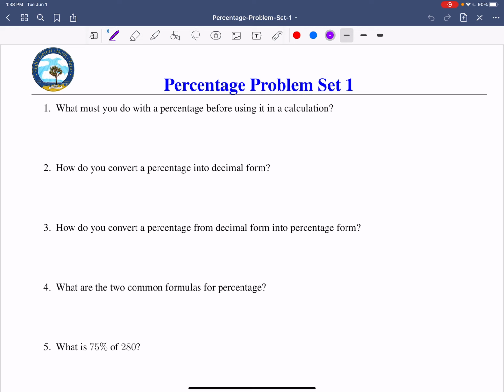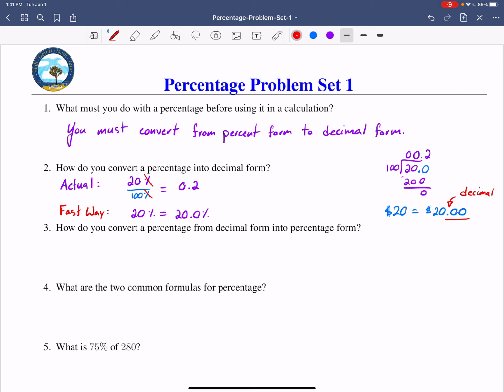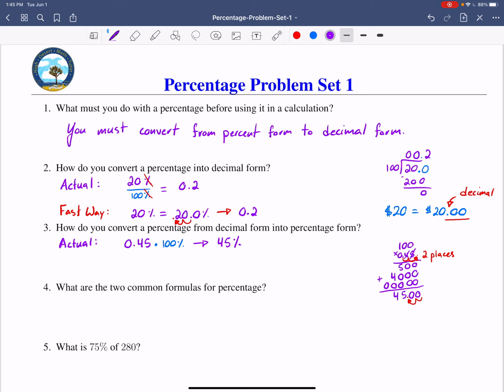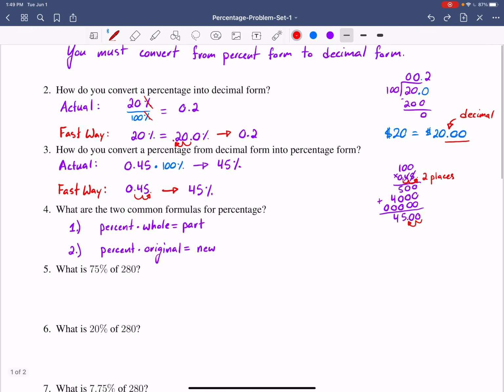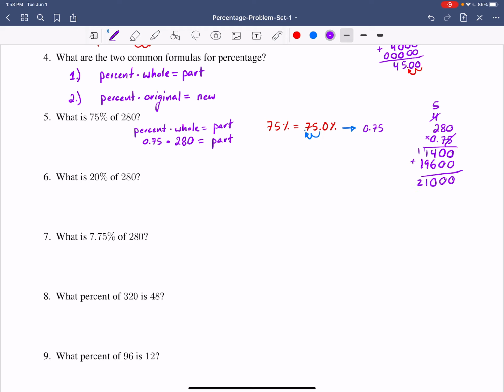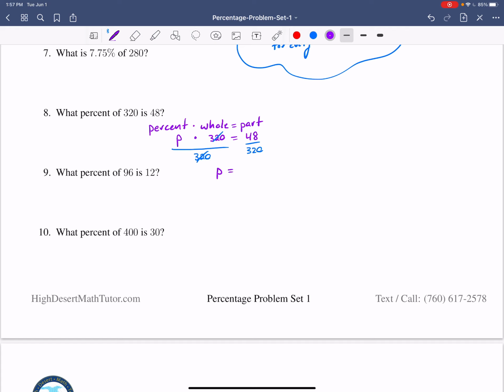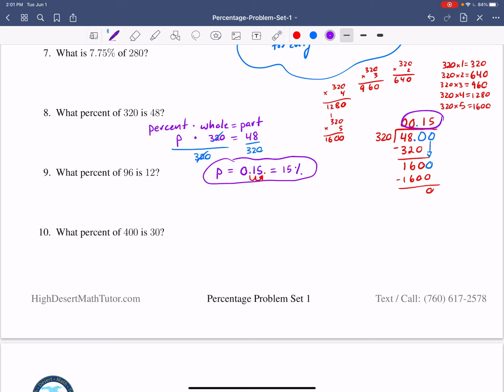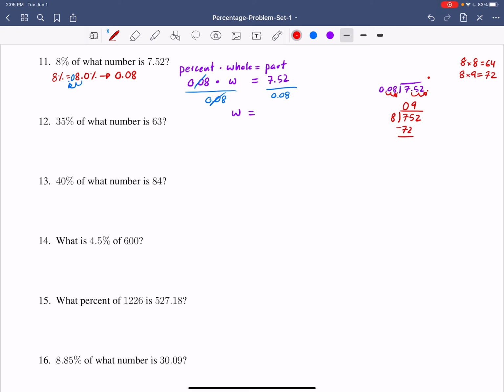Percentage Problems - HDMT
0:00 Intro
0:09 What you Must do With Percentages Before Using Them in Calculations
1:10 Percent Form to Decimal Form
5:14 Decimal Form to Percent Form
9:20 Two Formulas for Percentage Problems
12:45 Example 1
17:34 Example 2
23:41 Example 3

If a problem has a percent involved, always start by writing down one of the percent formulas:

percent • whole = part
percent • original = new

These formulas will help you use the information that is given to you in a percentage problem.